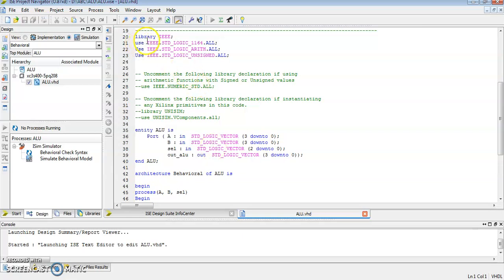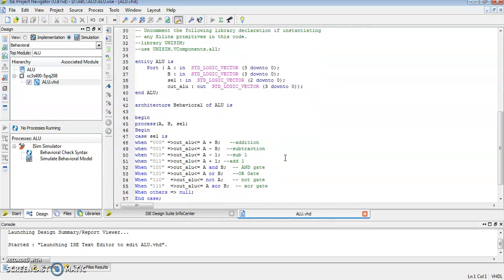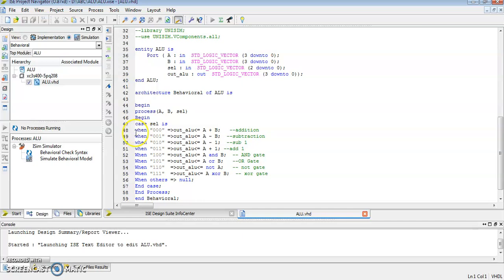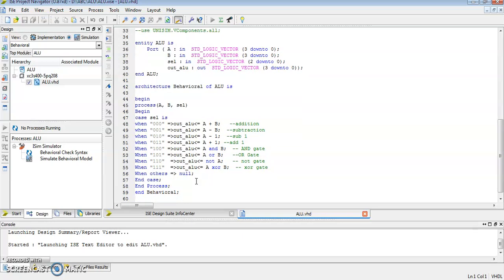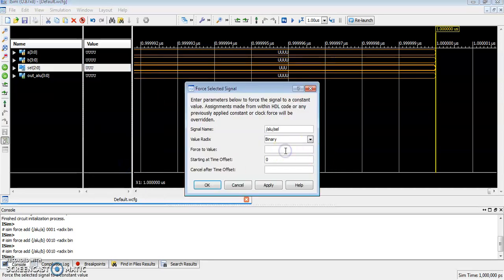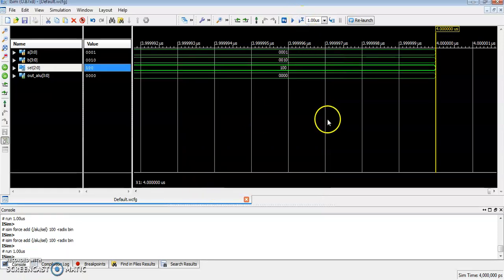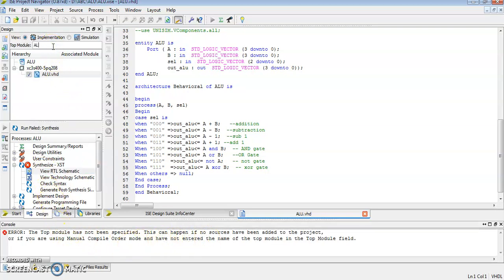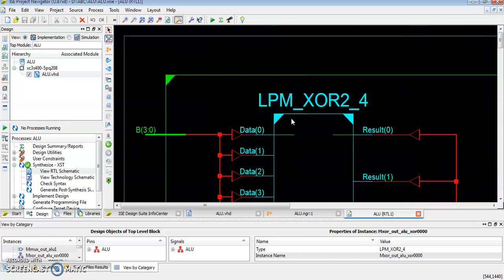VHDL Code for ALU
This video helps you how to write a VHDL code for ALU in Xilinx